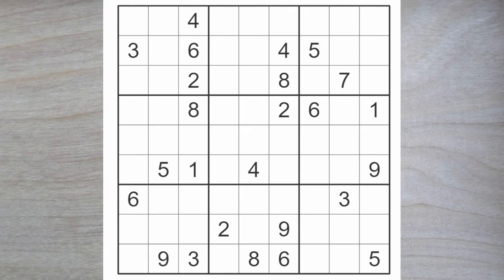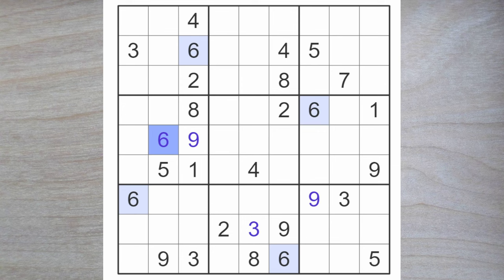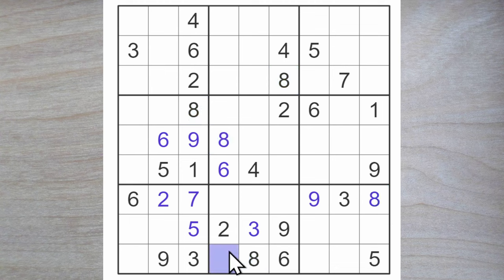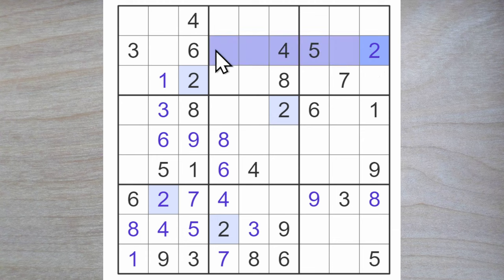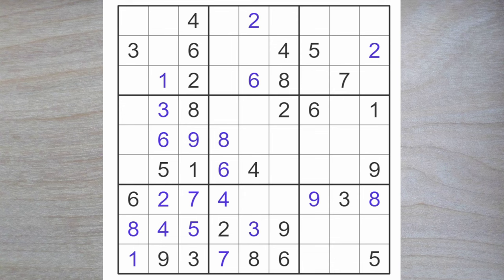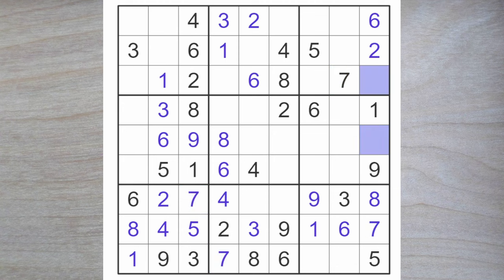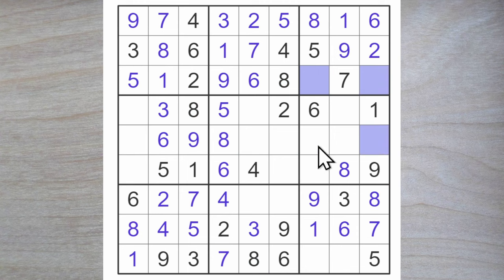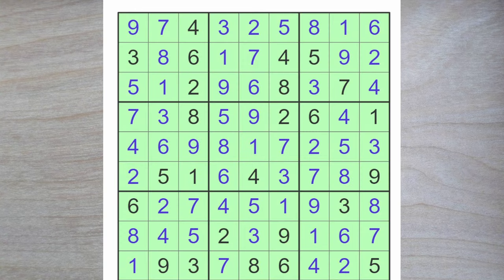A medium level "expert" puzzle by El País. Enjoy!